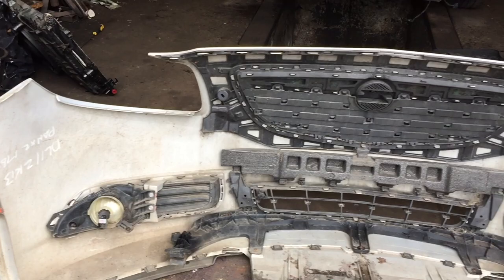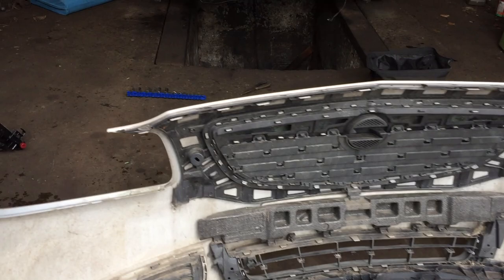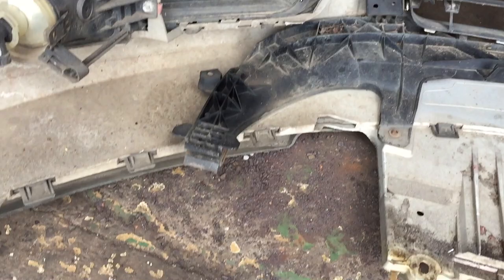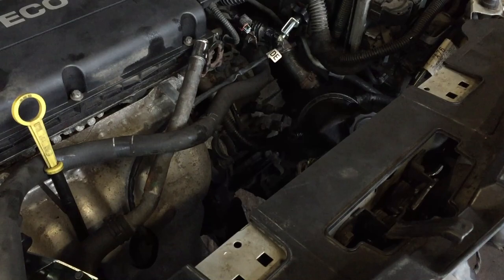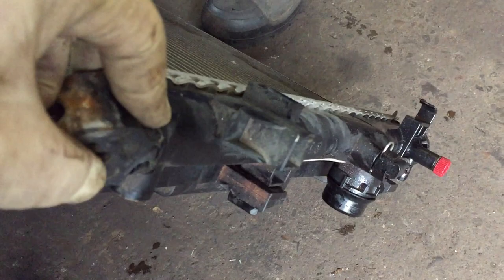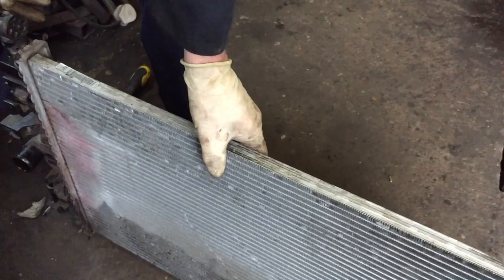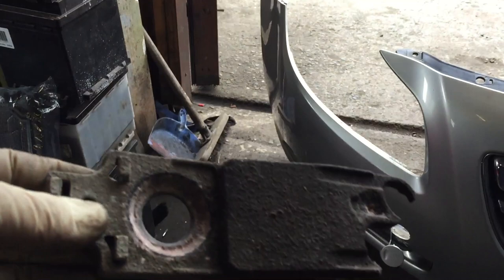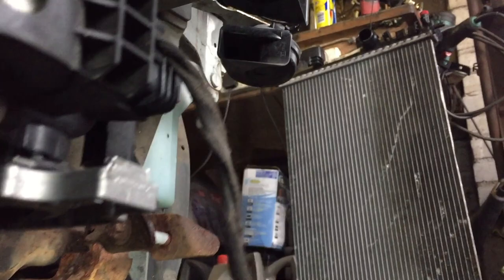Vauxhall/Opel Insignia front bumper/radiator removal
How to remove front bumper and radiator on a Vauxhall Insignia